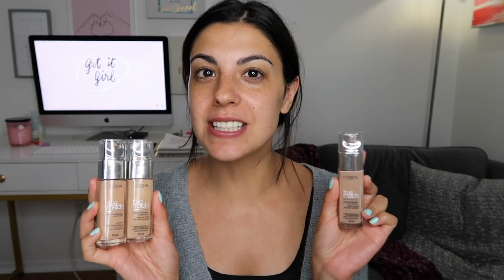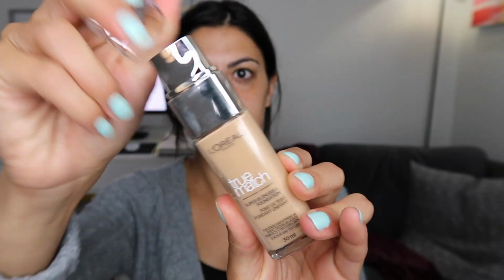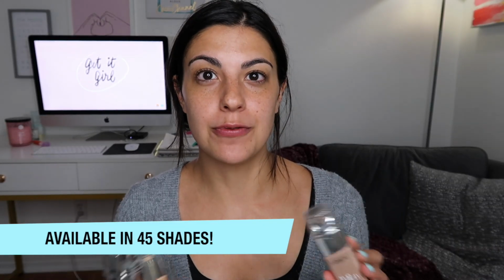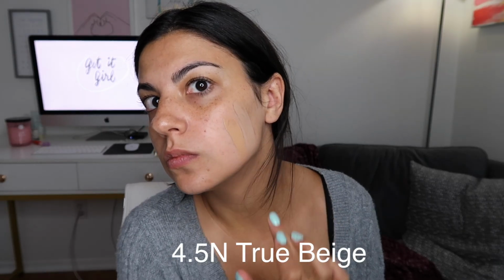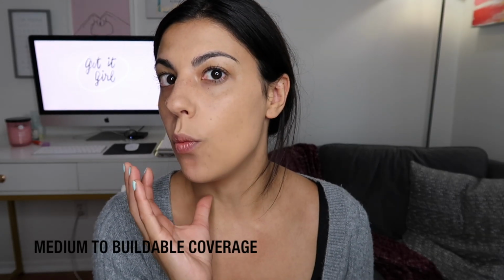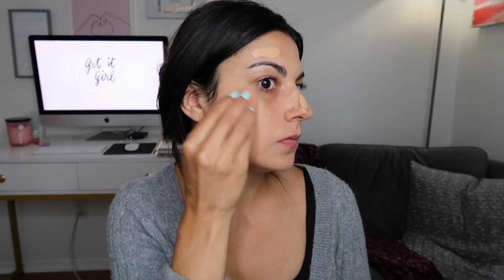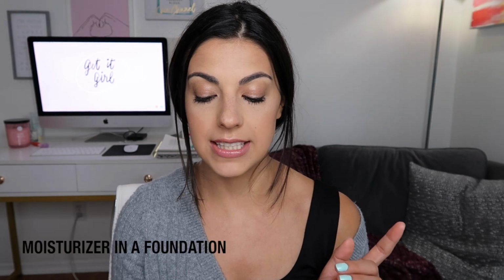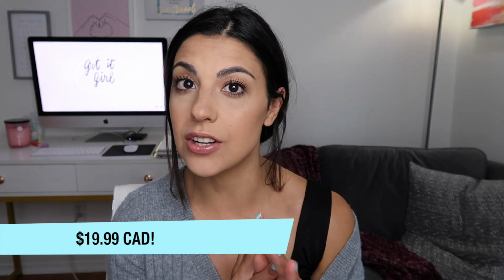NEW L'Oreal True Match Foundation Review & Demo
Today's video we are doing a full drugstore foundation review! Chatting about the new and improved L'Oreal True Match Foundation.  I hope you enjoy the video!

Shade 4W Golden Natural

Also swatched 4N Beige & 4.5N True Beige

Shade references:
Maybelline Fit Me Matte & Poreless: 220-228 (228 right now)
MAC Studio Fix Fluid Foundation: NC25-30